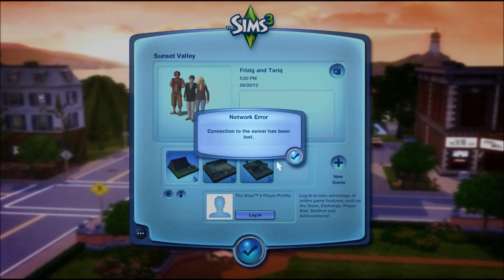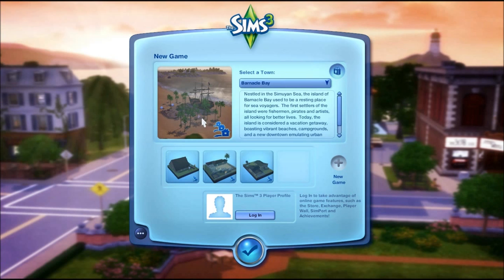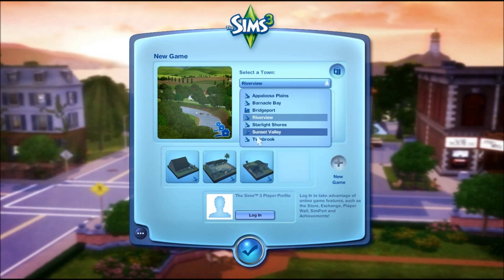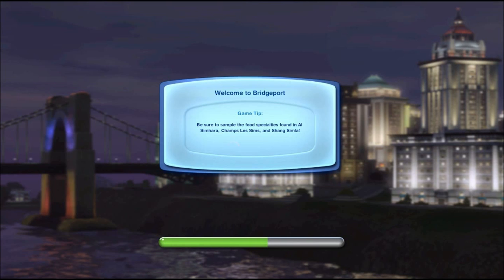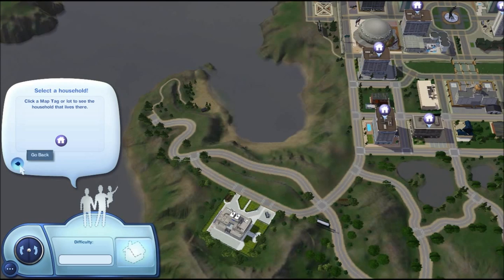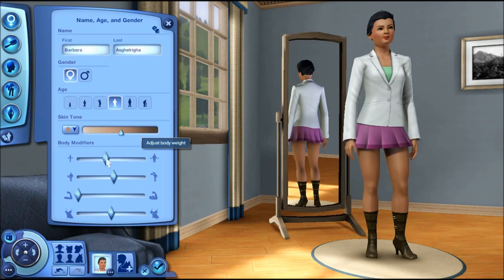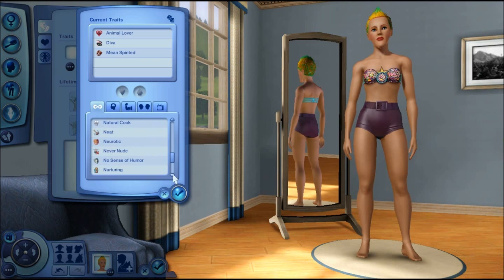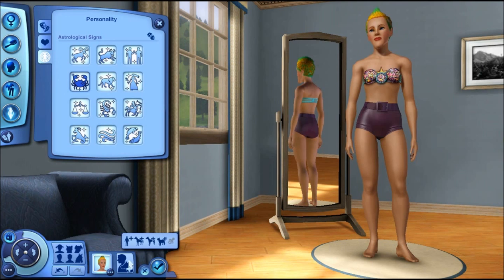Hannah Atkins Plays: The Sims 3, Ep. 1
Hello! My name is Hannah Atkins and I'm going to play The Sims 3!  If you have any questions or advice please leave it in the comments. Also, if you have liked or disliked this video then please tell me why in the comments. As you can probably tell from the 'Bye!' I'm a bit of a sapling! I AM NOT ATTEMPTING TO RIP OFF HANNAH FROM THE YOGSCAST.